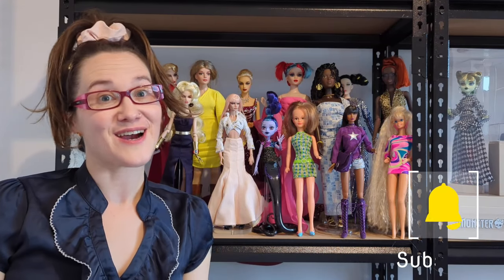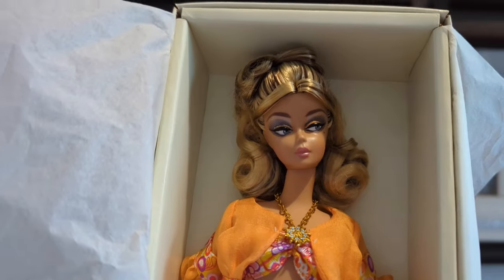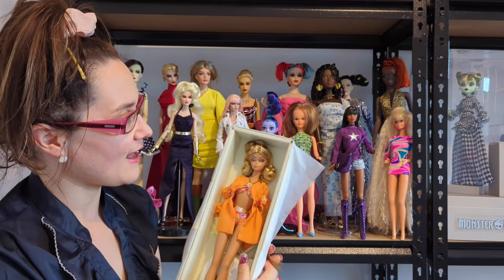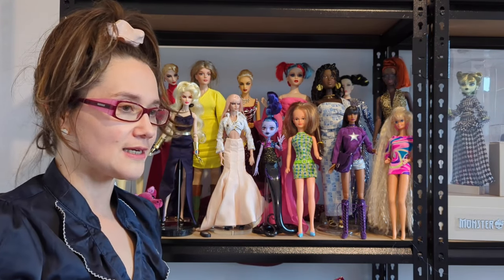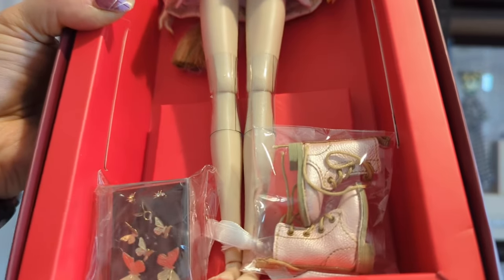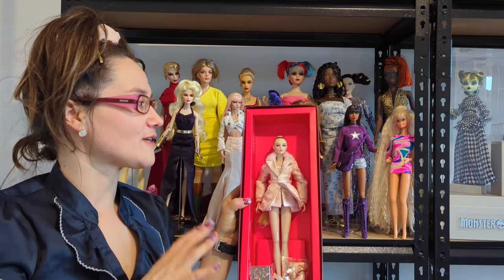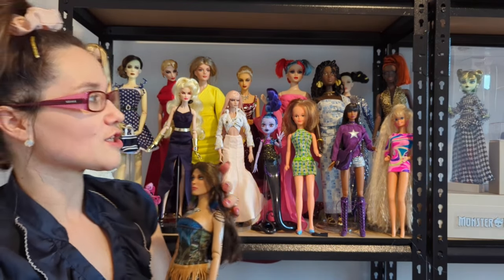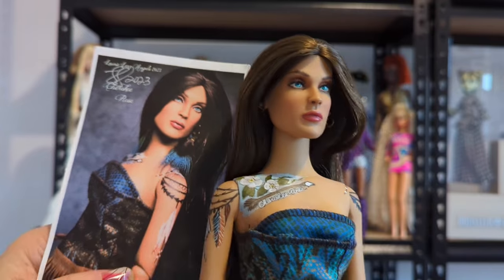My Top 5 Fashion Doll finds from July: Silkstone Barbie, Robert Tonner, Integrity Toys, R&D Susie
Every month lots of new dolls arrive at my house: some to sell in my store at rhiellas.com and others to stay in my collection.  Choosing who to keep and who to sell is difficult and choosing favourites is even harder.  My top five for this month are a mix of amazing 12 inch dolls and 16 inch dolls.  Barbie
Silkstone has a special place for me in the world of Barbie, offering something more exciting and more detailed than the standard pink dolls.  Integrity Toys offer incredibly detailed dolls in the same scale that bring high quality accessories and jewellery to even release and tiny parts that bring out the heart of their themes.  A special place in my heart is also there for the R&D Susie doll who was so ahead of her time and sadly only lasted around five years, but brought endless joy in that time.  Finally you'll meet two Robert Tonner dolls, both very special and unique, include a OOAK custom and an incredibly limited doll with only 75 ever in existence.  I'm sure you will agree that these are truly spectacular doll finds who will be staying with me in my collection.